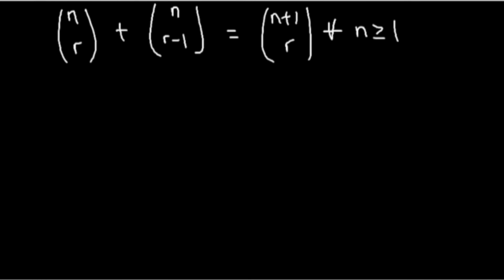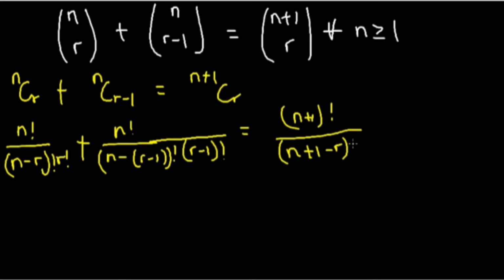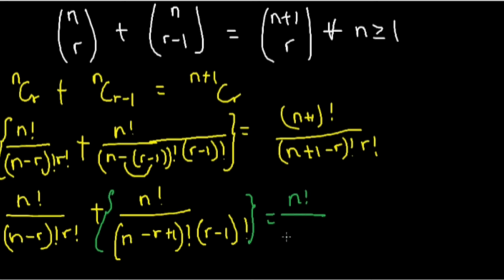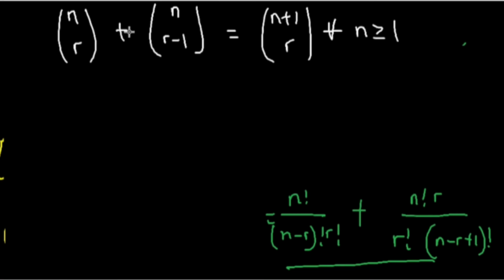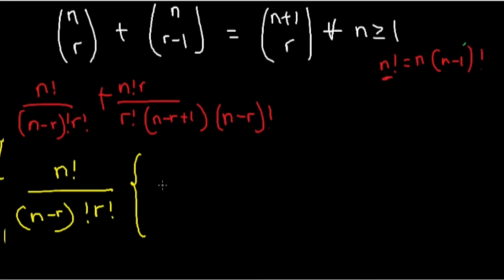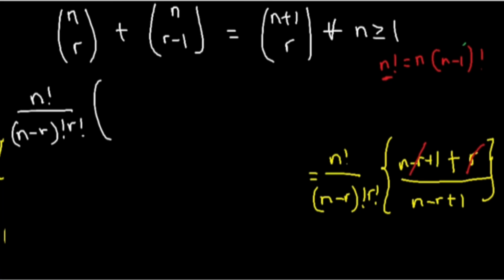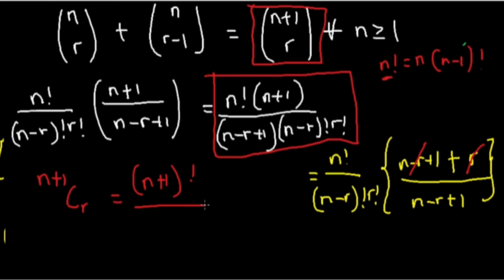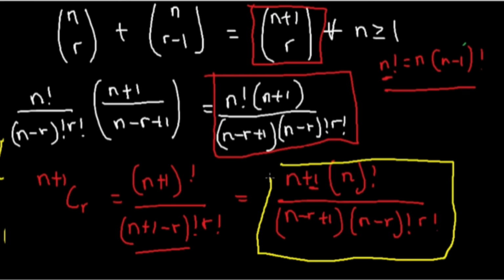Pascal Identity prove. Introductory Mathematics 😱